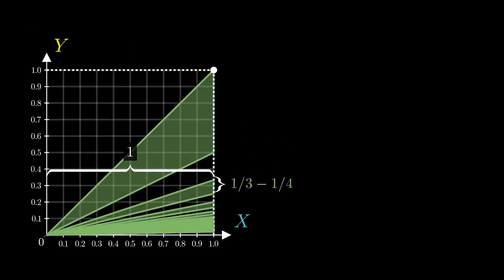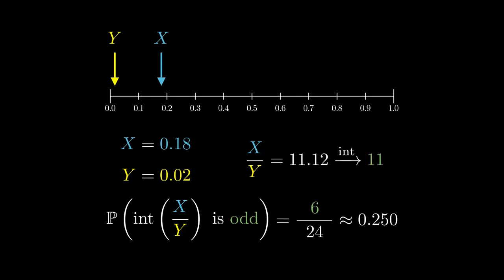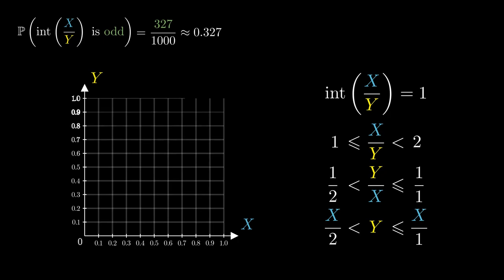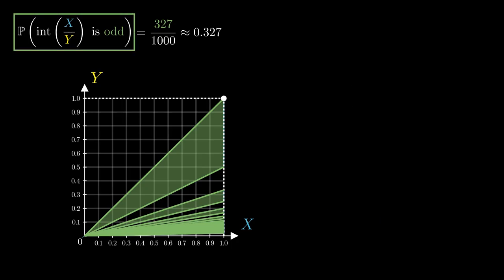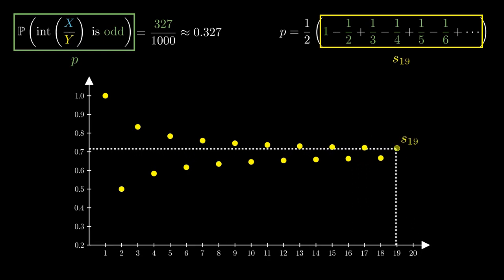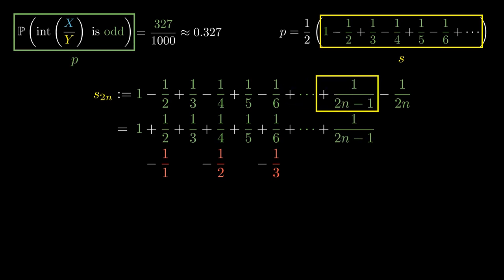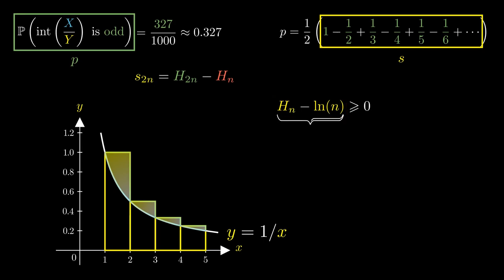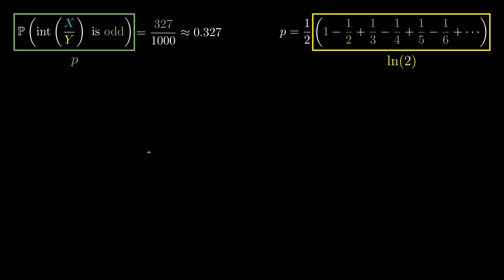Strange Question with Stranger Answer